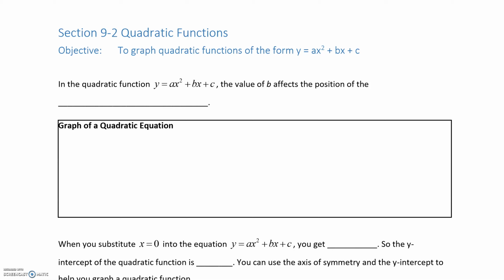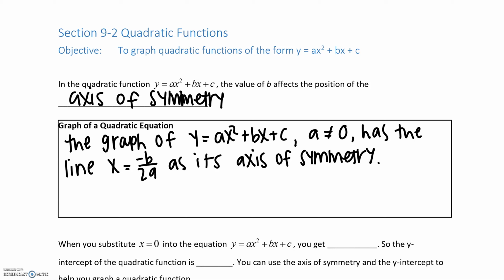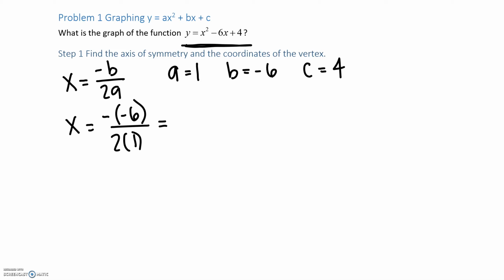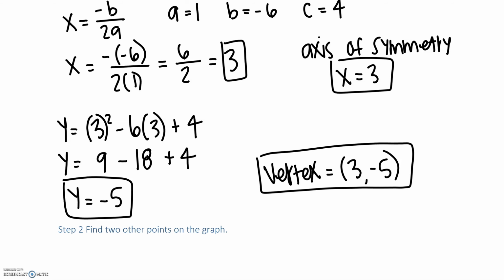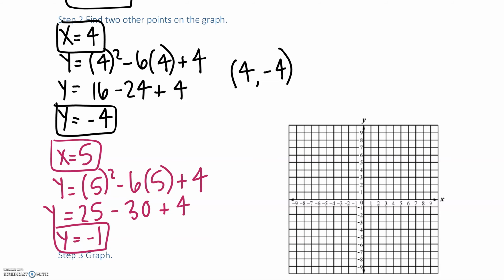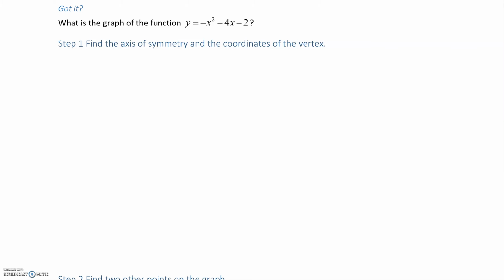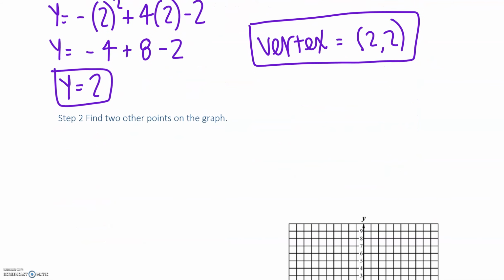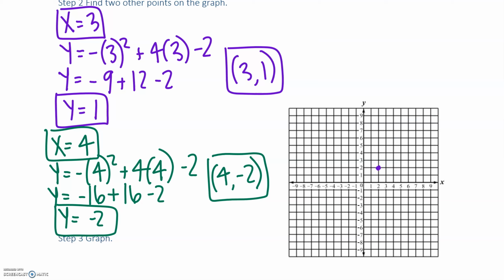Algebra 1 Section 9.2